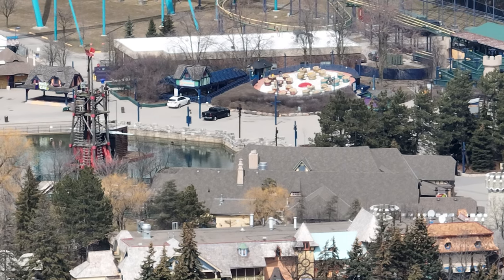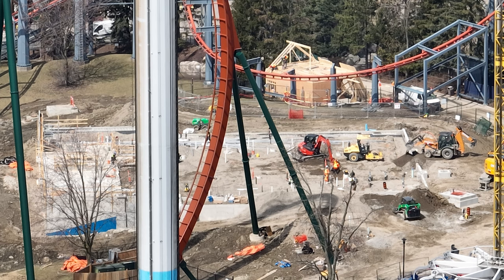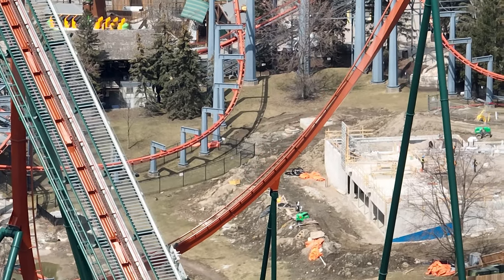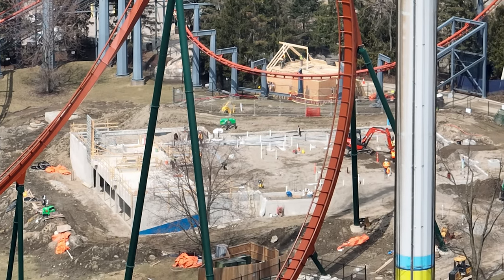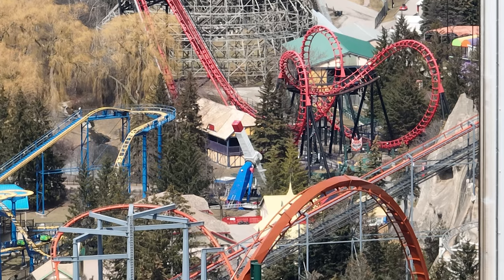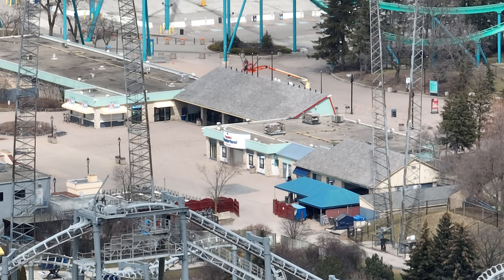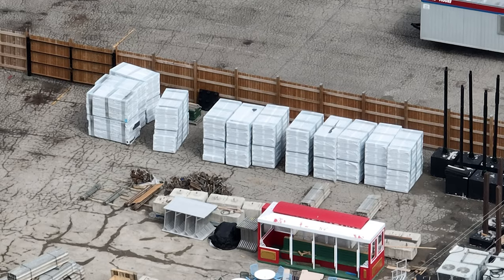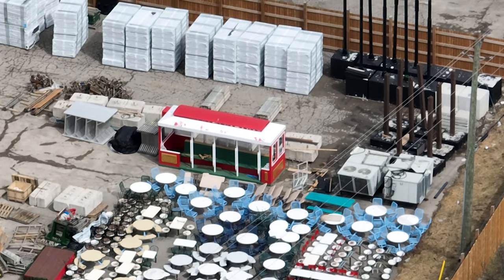Canadas Wonderland Pre-Season Update